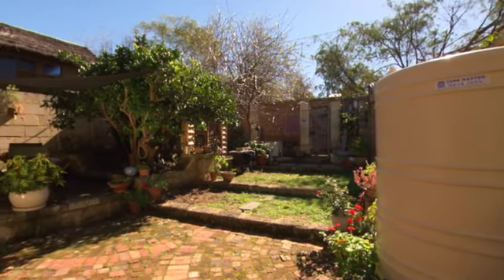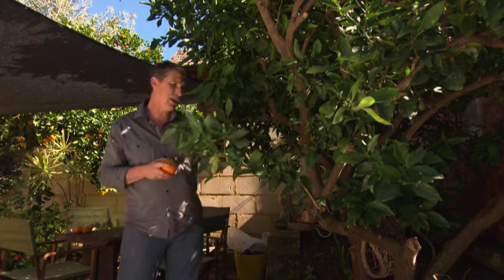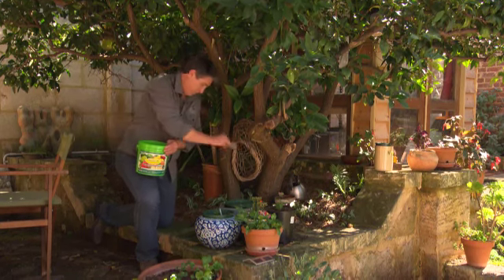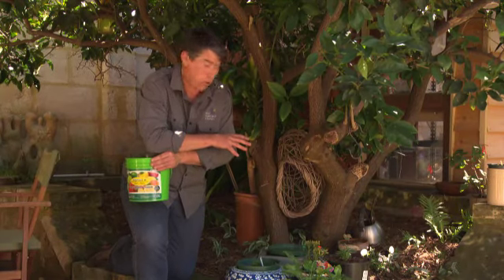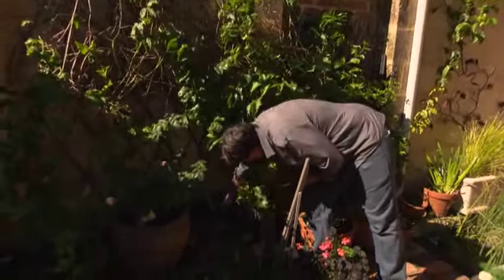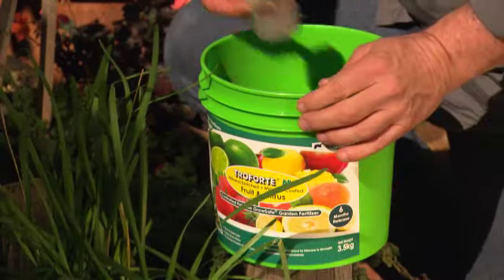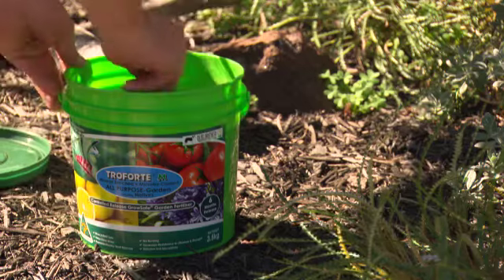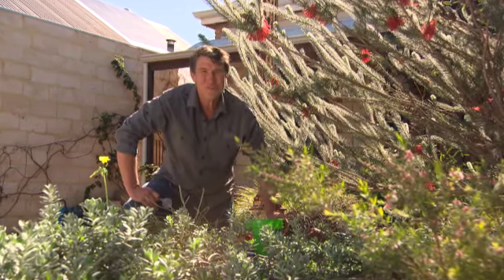The Garden Gurus - Transforte on Citrus and Passion Fruit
The best part about productive gardens is that size is no barrier. Even in a modest yard there’s still room to plant a couple of favorite’s. If you have fruit and Australian natives in your garden, this is the best way to treat them